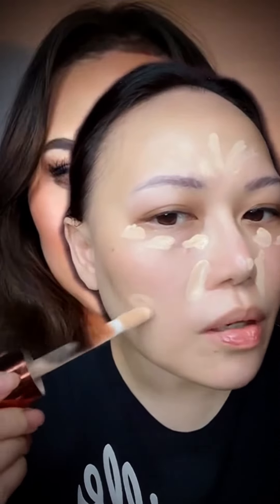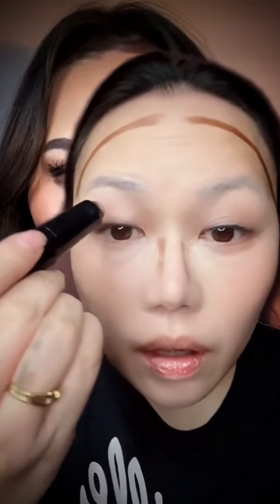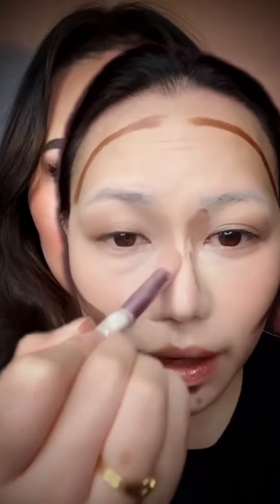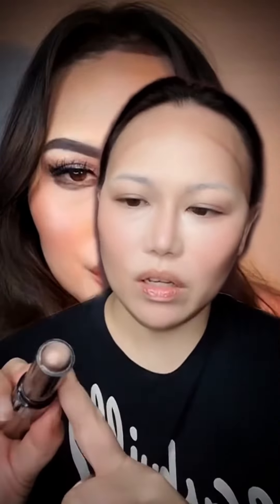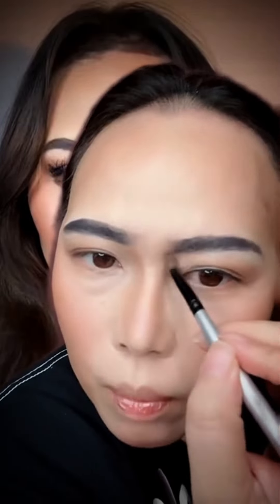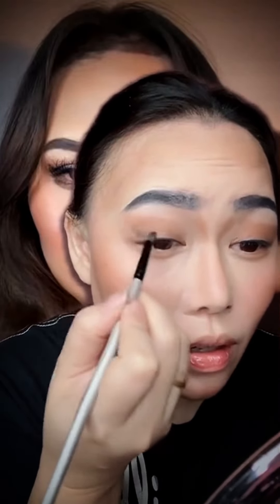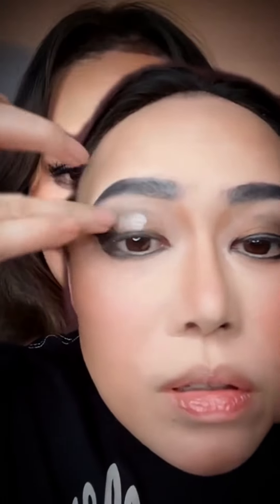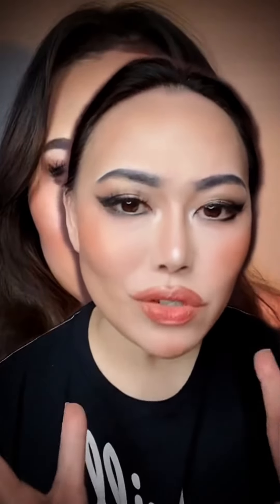Bold Glamour Filter Make Up Tutorial